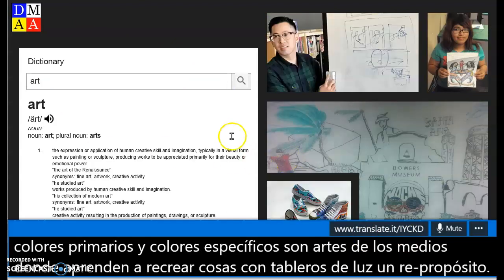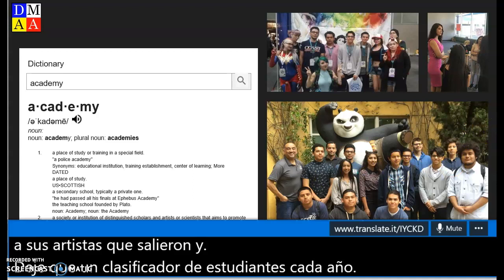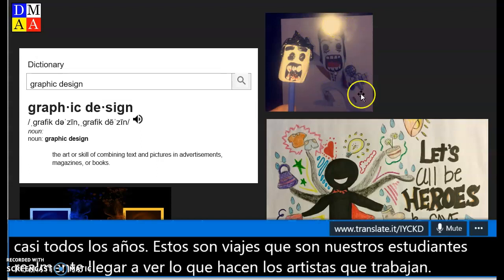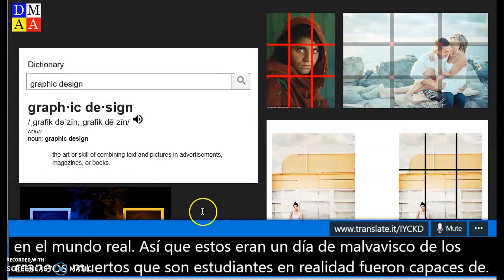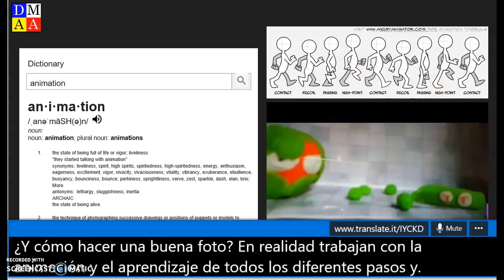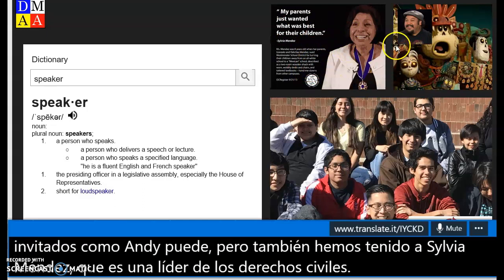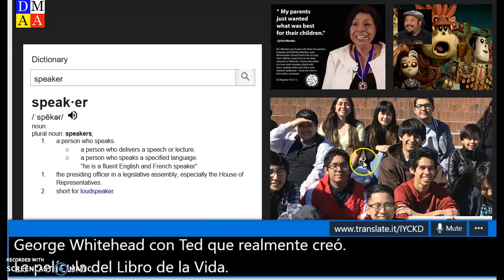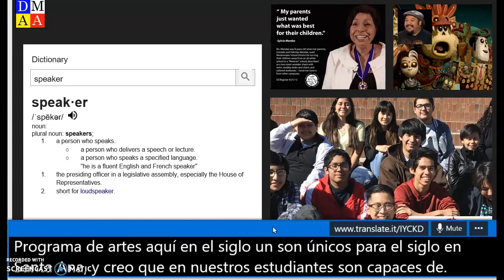Mr. Ramirez / Century High School Digital Media Arts